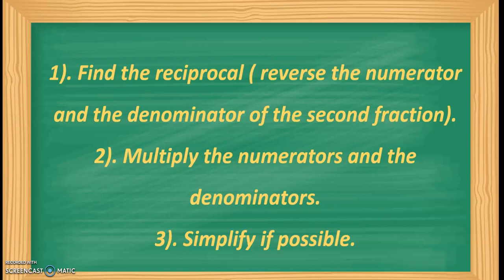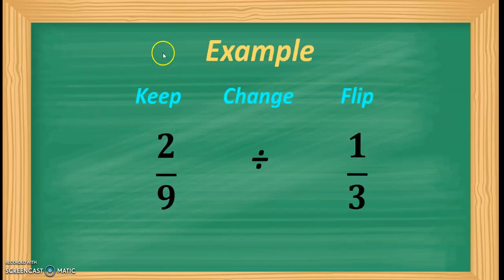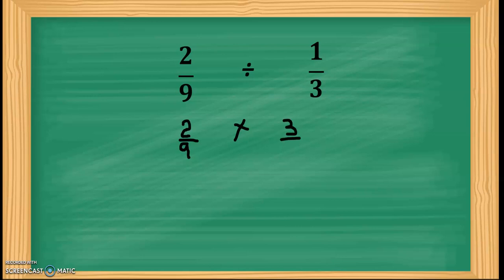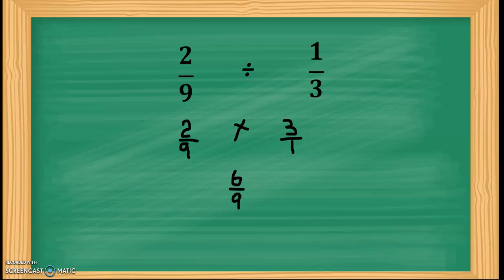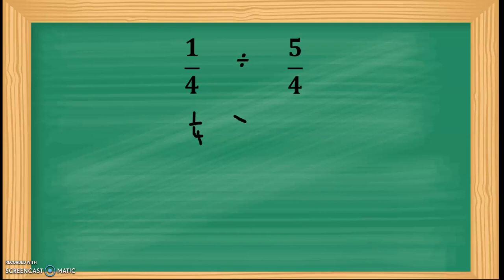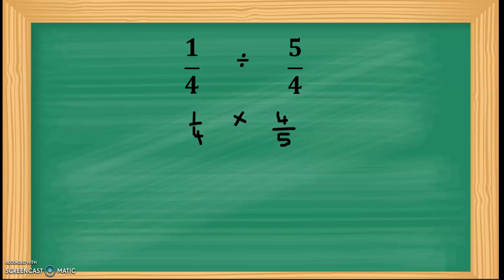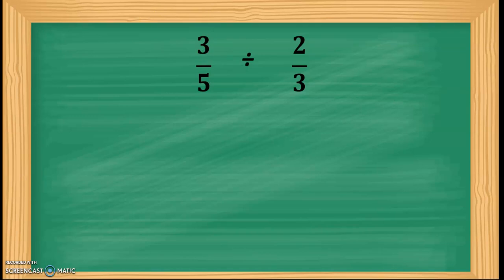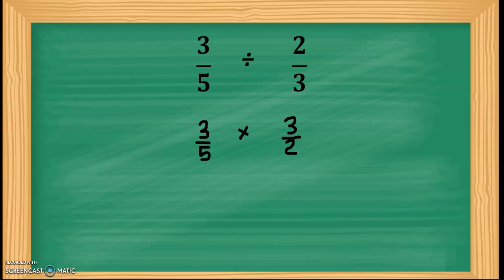Dividing Fractions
This video will educate you about diving fractions.